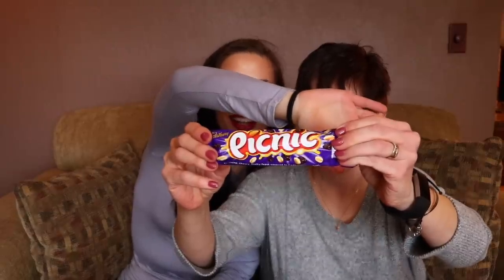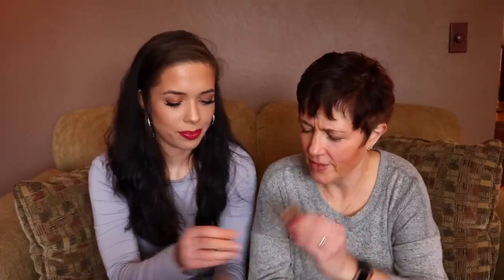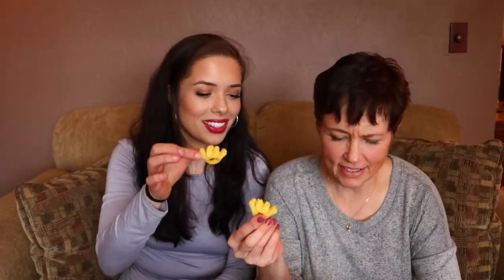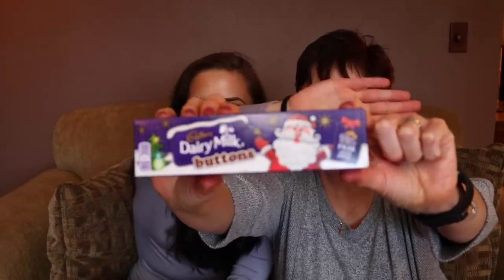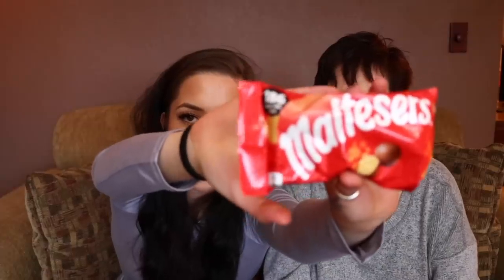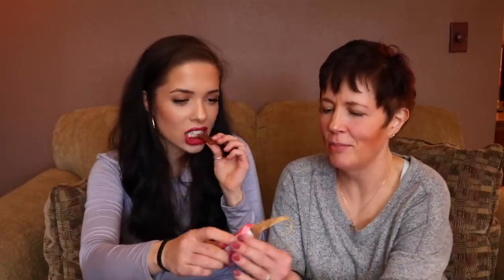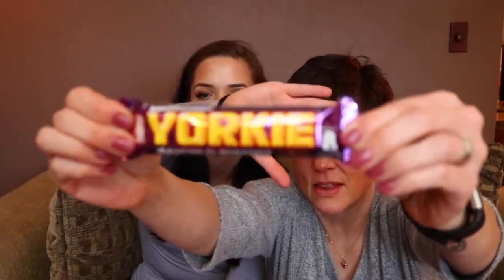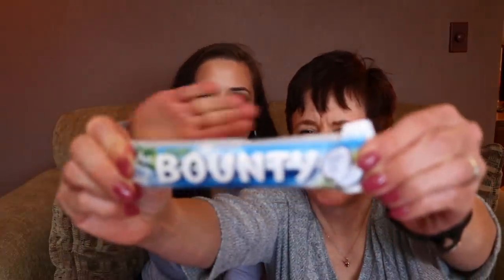AMERICANS TRYING BRITISH CANDY AND SNACKS!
Hi guys! In today's "mukbang" me and my mom taste test 23 different British/U.K candies and snacks that we've never had before. I'm obsessed with watching these videos and have been wanting to make one for so long lol. I hope you enjoy! Xoxoxo

♡ MAKEUP DETAILS ♡
Lipstick: "Trophy Wife" liquid lipstick by Huda Beauty and "368 Rose" L'Absolu Rouge lipstick by Lancôme. Topped w/ chapstick
Lip liner: "Soar" by MAC